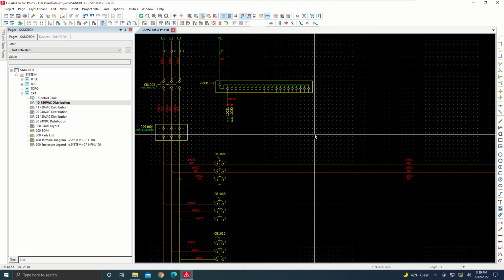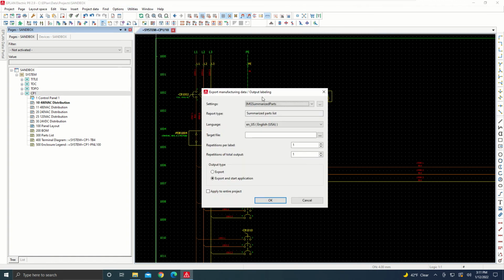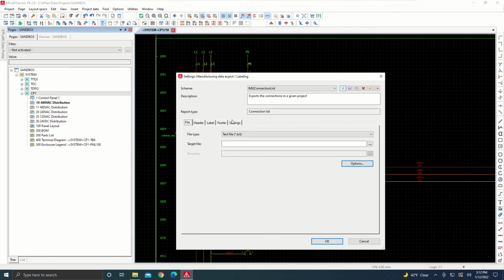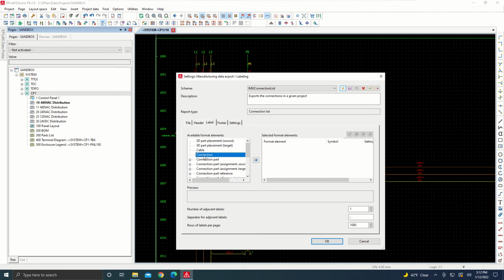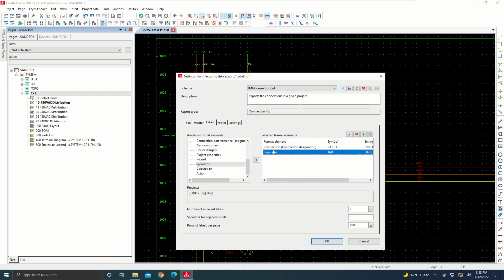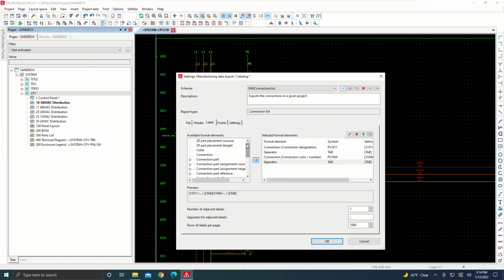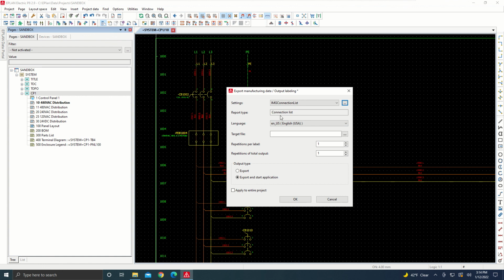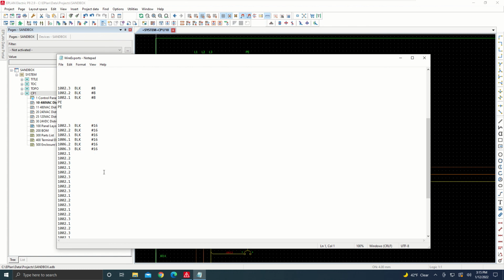EPlan Connection List Export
Instructions on how to setup a report to export the connections (wire numbers) out of EPlan P8.  Feel free in the comments to request any other videos you would like to see made.